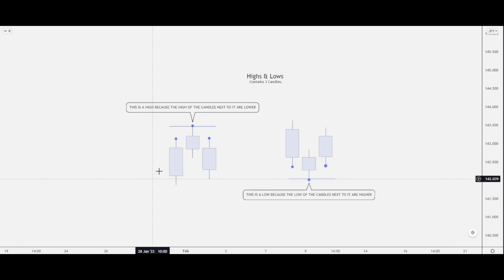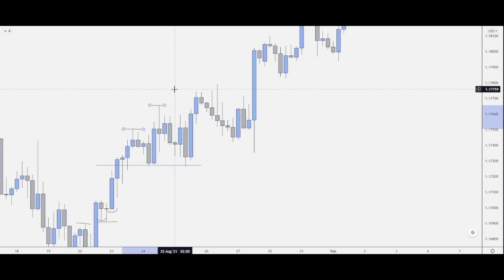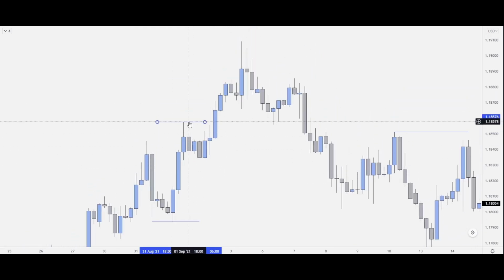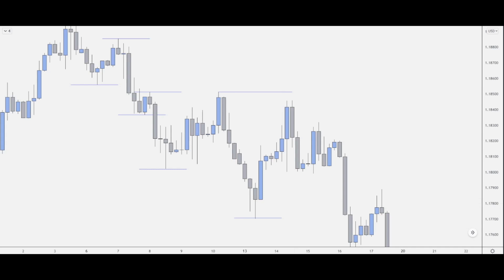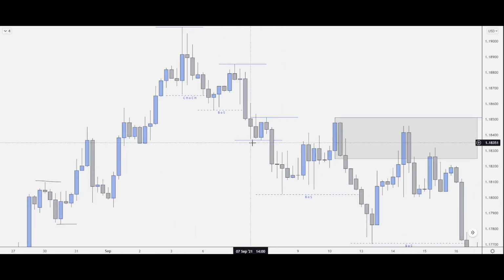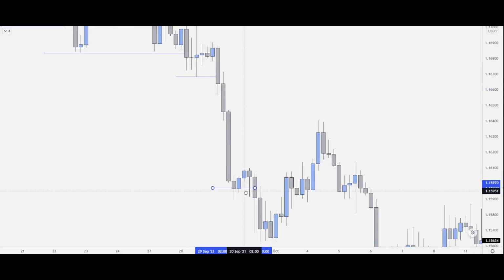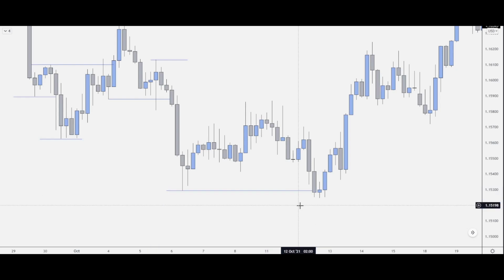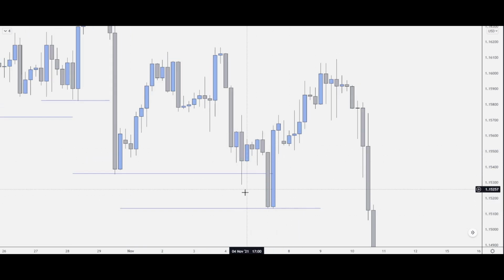How to identify Highs & Lows | Market Structure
Yo what's good guys!

In this Video is a snippet from our old 2022 0 to 100 Course🔥. If you want to get full access - head over to our Website! You won't regret it😉 Skip to 2 Minutes for the actual video.

Now, when you have drawn out your High & Low, this is your "trading range". So if price breaks out & enters into a new one (New high & low) we enter into a new trading range i.e. - new poi etc! Assuming you have factored in other concepts such as liquidity etc.

Below is an image! Check it out & Save it!